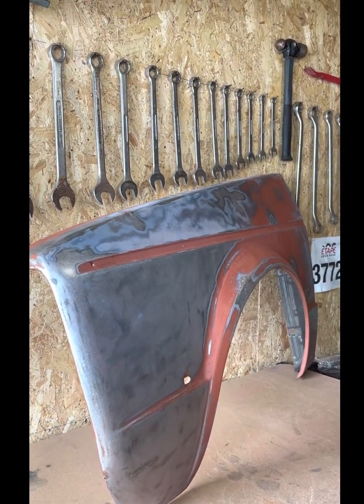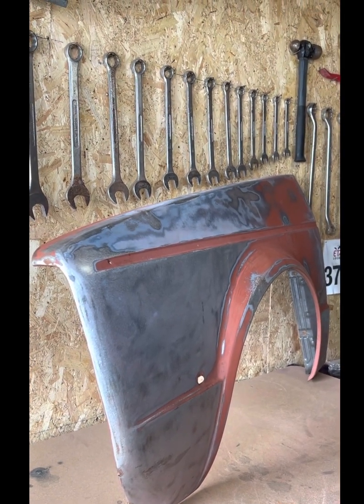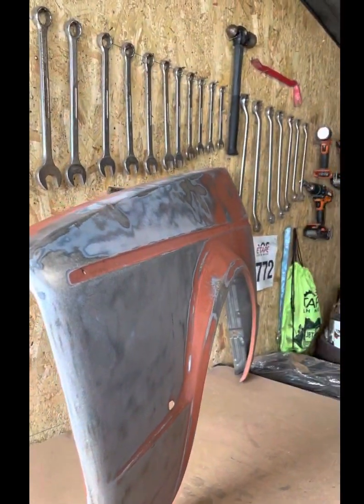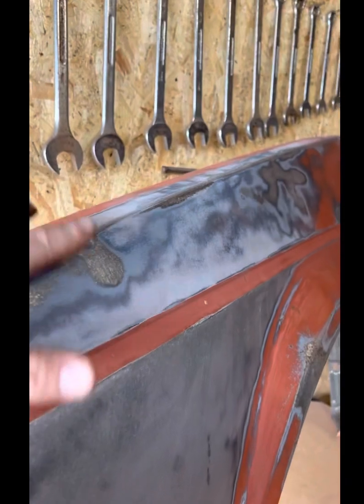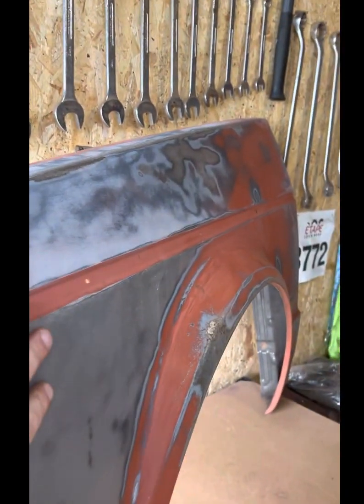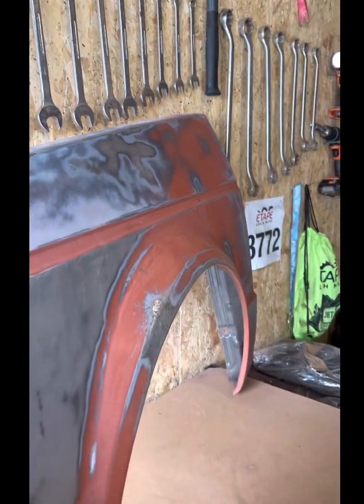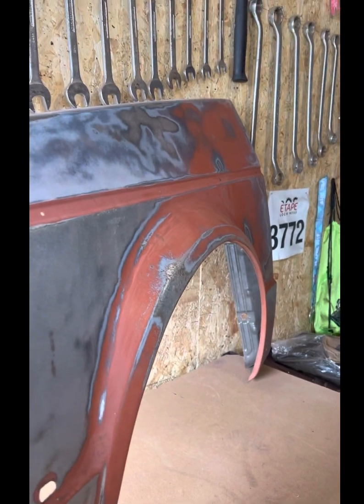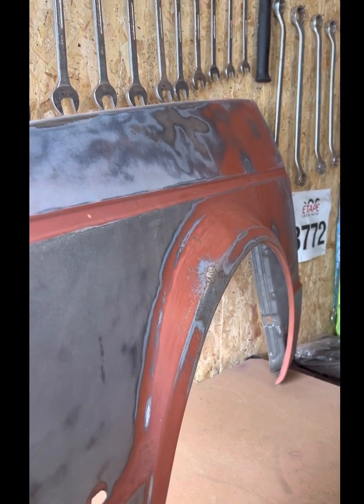DIY Mk1 caddy / mk1 golf wing repair PART1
First stage of prep fixing an old mk1 caddy / mk1 golf wing. Sanding and finding faults before the filling process